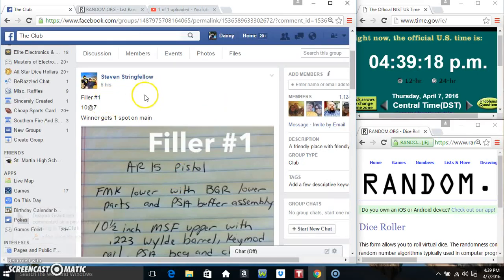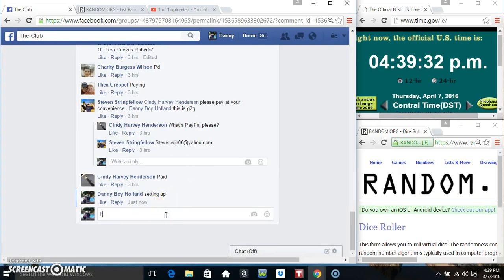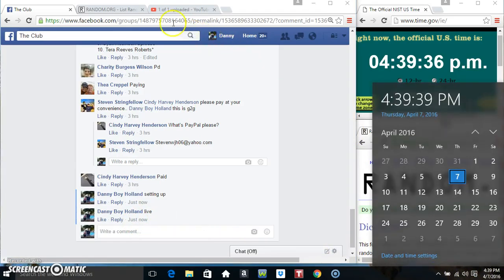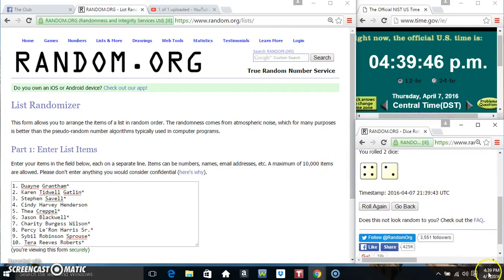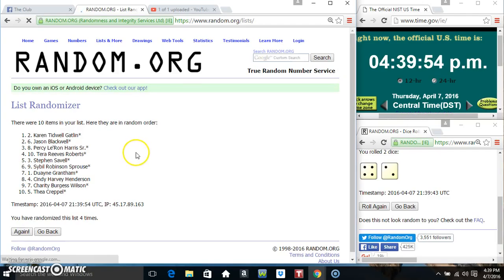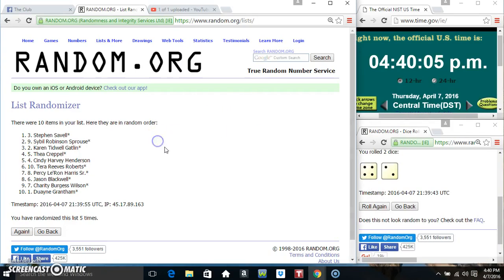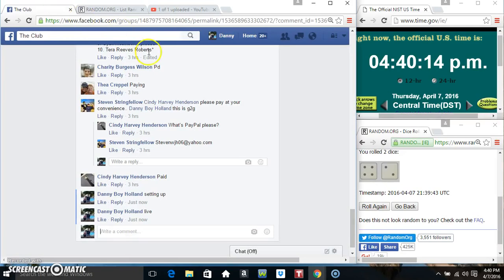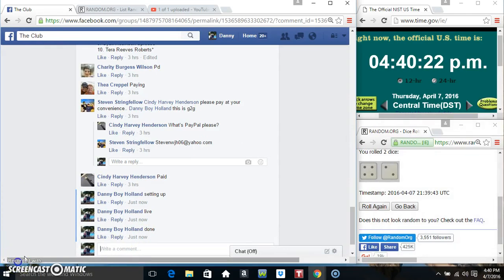Steven filler 1